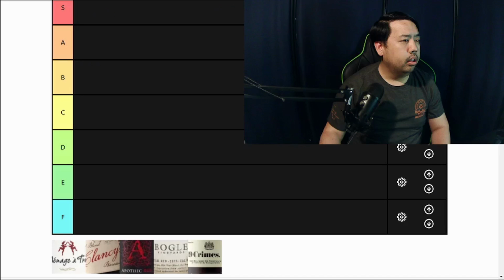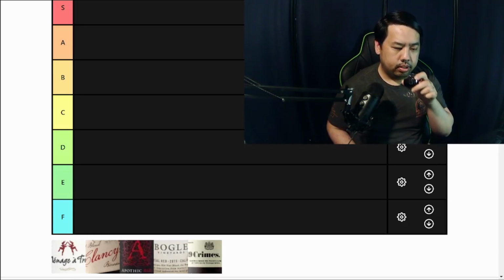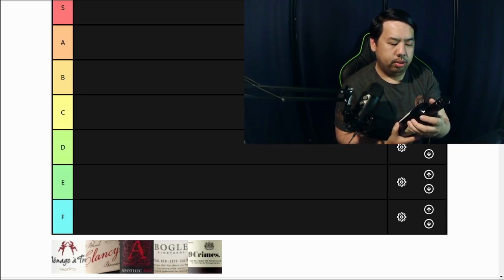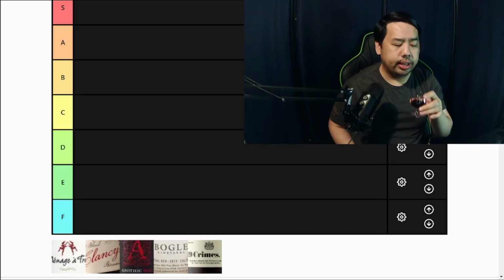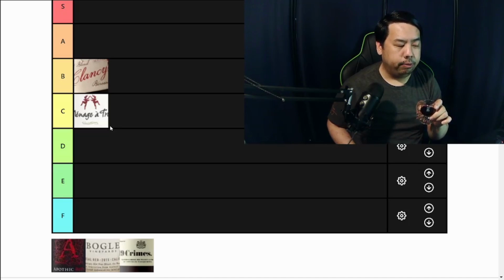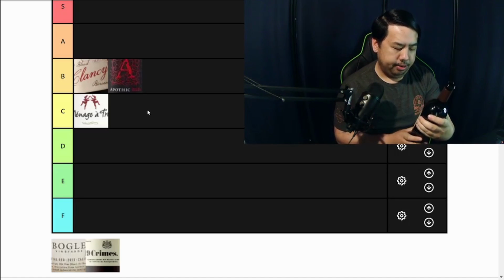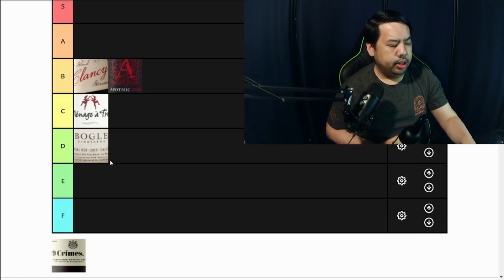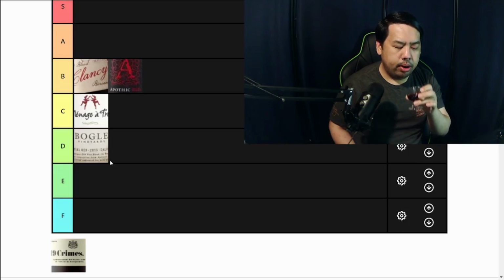Wine Tasting and Ranking - Red Blends Under $10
Wine Tasting and Ranking - Red Blends Under $10. Details below on what I tasted.

Menage a Trois Red 2020- California 13.5% $6.50
Lehmann Clancy's Red Barossa 2016- Australia 14.5% $7
Apothic Red 2020 - California 13.5% $7
Bogle Essential Red 2019 - California 14.5% $7.50
19 Crimes Red 2020 - Australia 13.5% $9